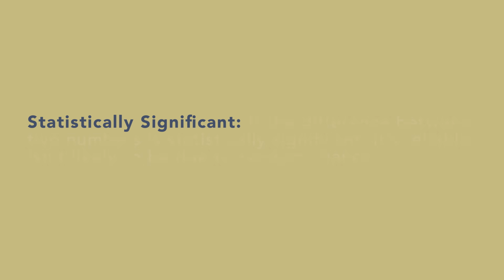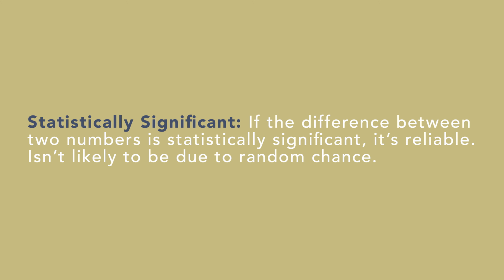Statistical Significance in UX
If you’re working on digital products, you should be familiar with what statistical significance means in the context of UX research. Otherwise your decisions may be based on meaningless numbers that could be due to pure chance and not a reliable difference between design options.